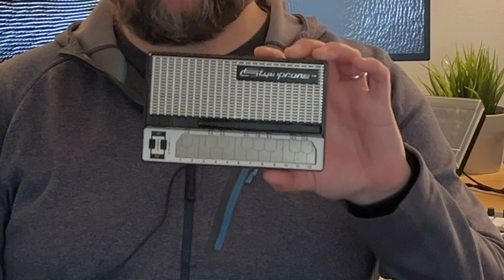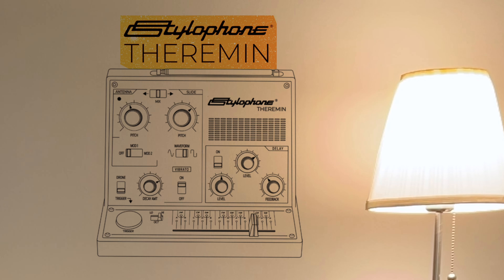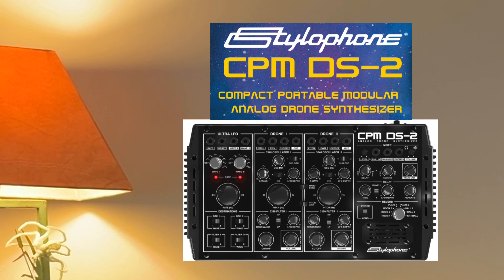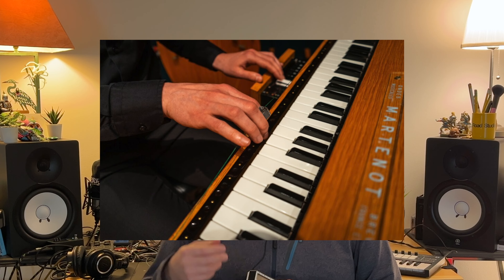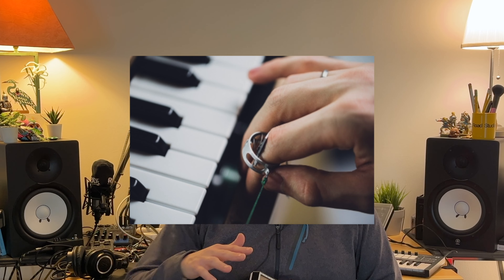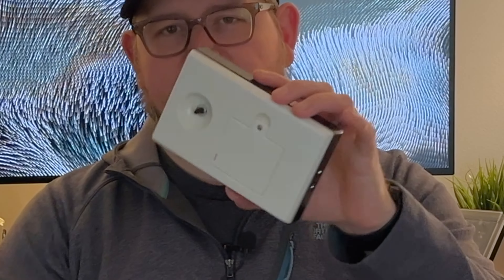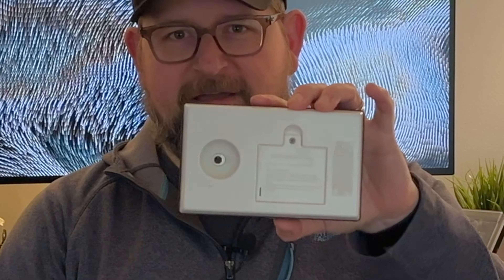Is the Stylophone Renaissance upon us?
Just because it looks like a toy doesn't mean it needs to be played like a toy.

Is this the second coming of Stylophone?

If any of my videos helped in your decision to pick up some Moog software, please use the link above.

Support is always greatly appreciated!
All funding support will be put back into the development of the channel!